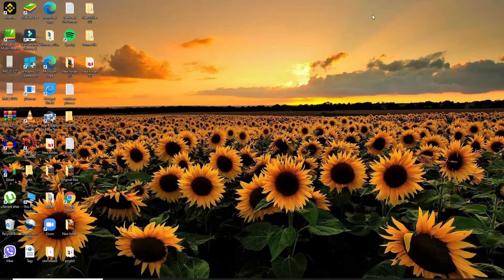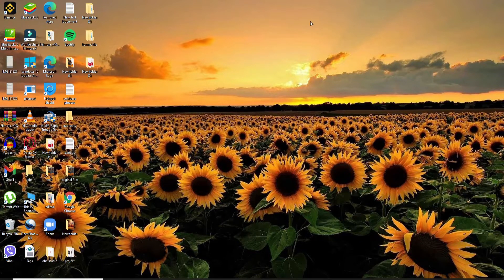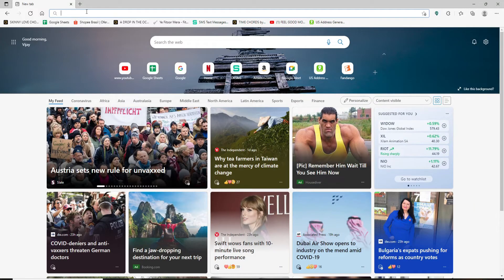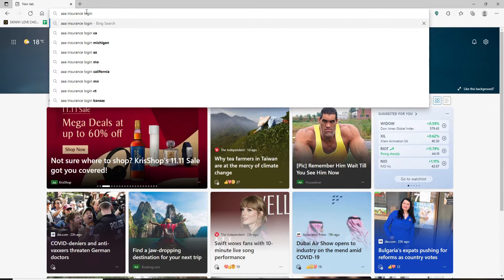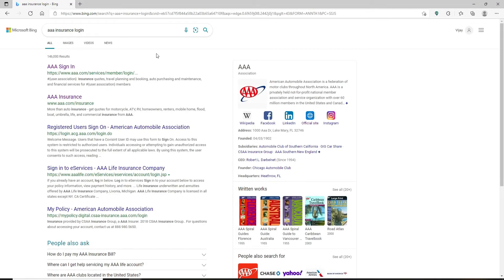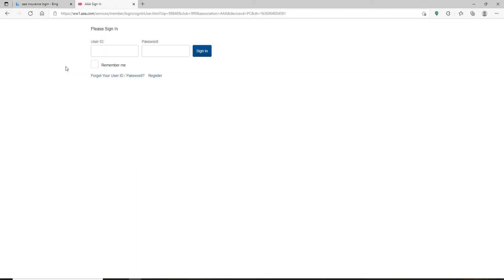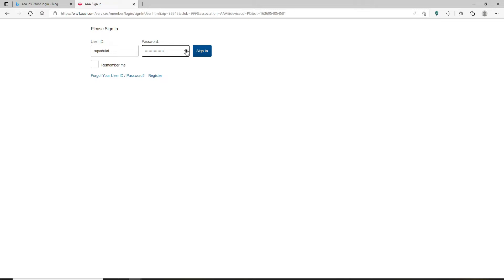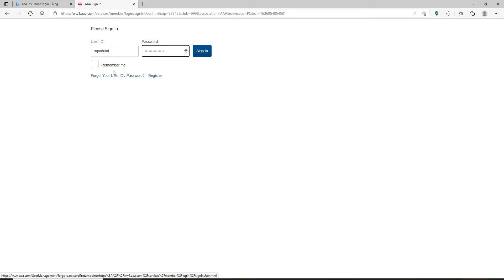How to Sign In AAA Insurance Account? AAA Insurance Login 2022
American Automobile Association (AAA) Account Login and Sign In procedures explained in detail for people having issues while accessing AAA website. Get the right and official AAA login login and get access to members only features easily.

0:00 - Intro
0:24 - How To Login AAA Insurance Account?
1:33 - Outro